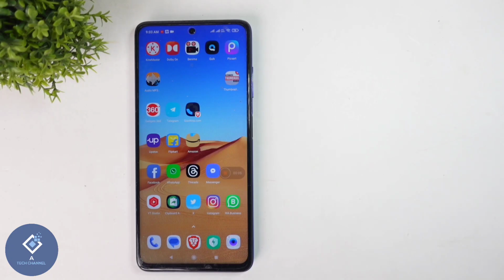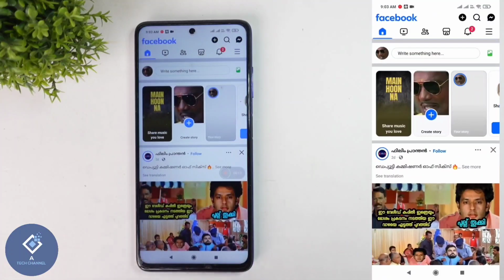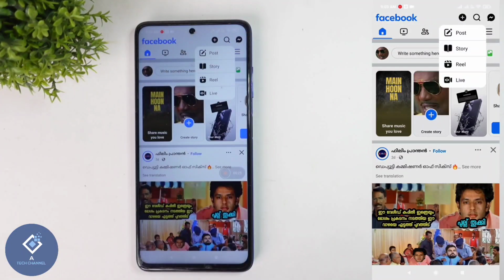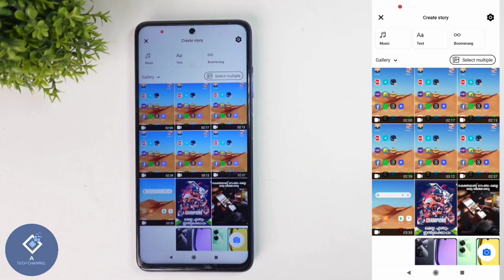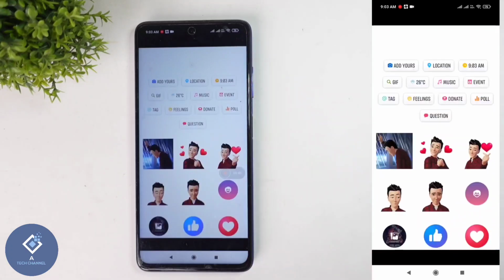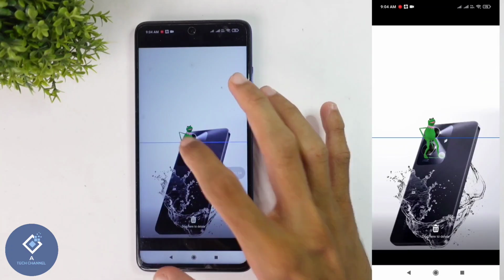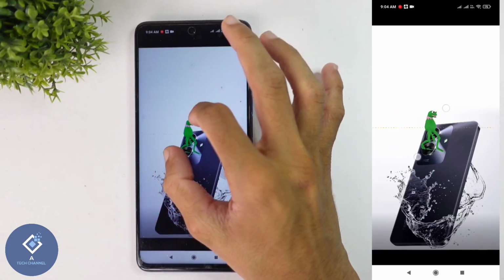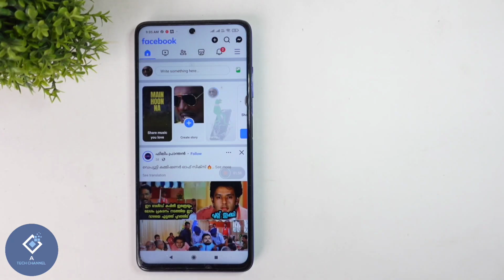How To Add Gif In Facebook Story | English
in this video we will be telling about how to add gif in facebook story in english. lets check about how to add gif in fb story in english